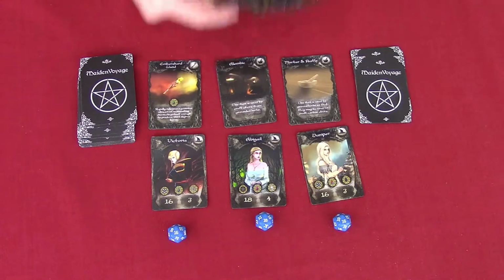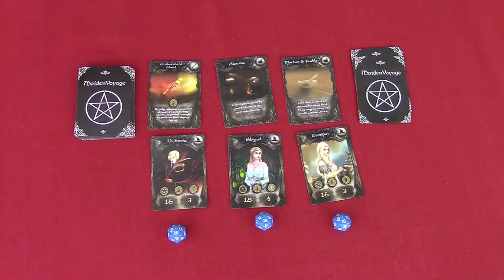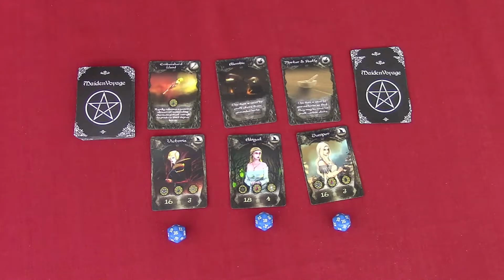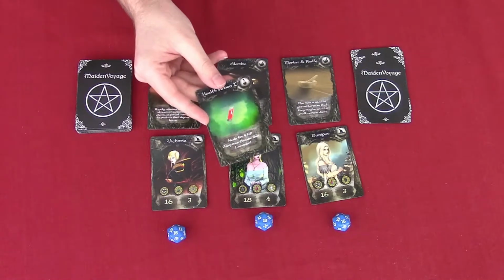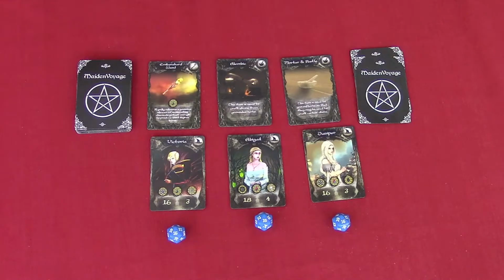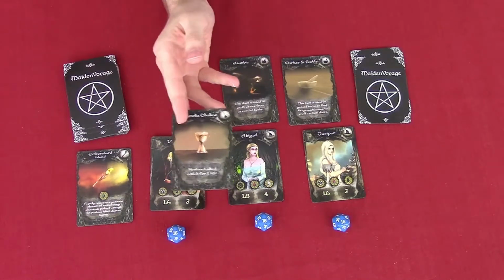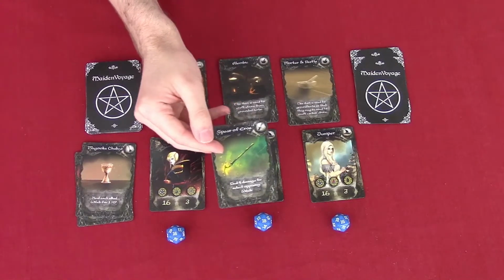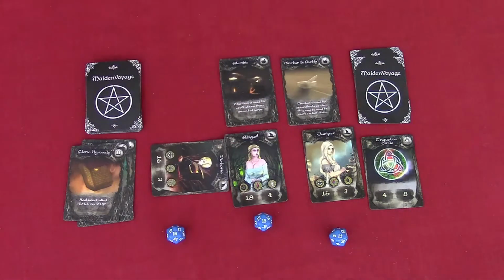How to Play: Maiden Voyage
Gamer's Genie is a series designed to teach and play games. In this episode we're going to learn how to play Maiden Voyage.
We truly appreciate your views, feedback and subscriptions - thank you for being a part of this channel we truly appreciate it. And check out Golden Chalice ENT website.